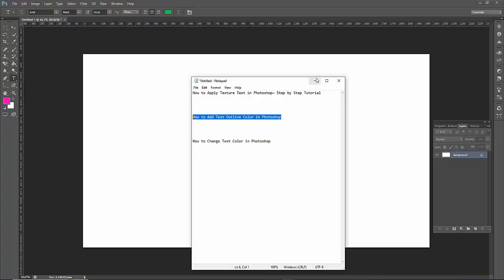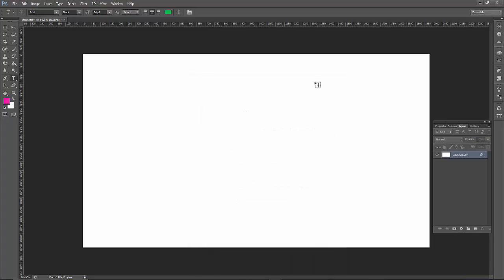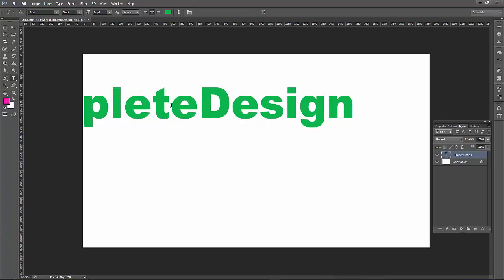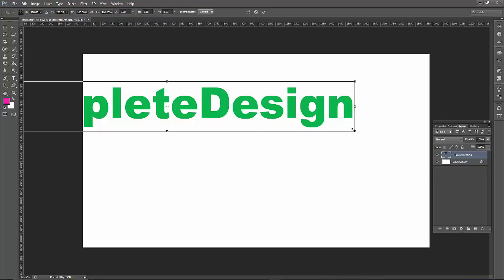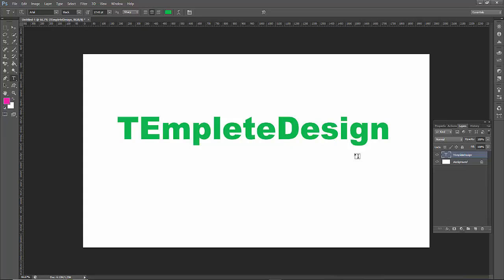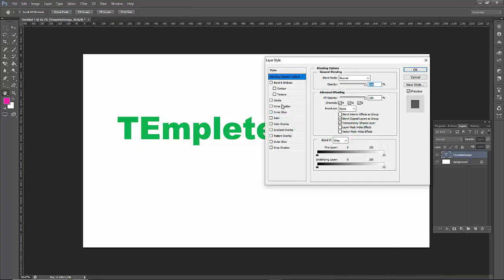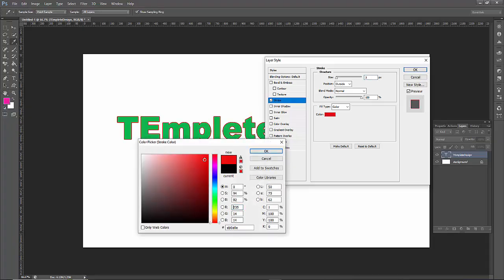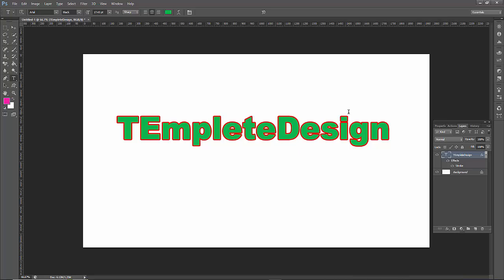How to Add Text Outline Color in Photoshop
Learn how to add text outline color in Photoshop like a pro! 💻 In this quick and easy Photoshop tutorial, I’ll show you step-by-step how to create stylish outlined text using the Layer Style and Stroke options. Perfect for thumbnails, posters, social media graphics, and any creative project that needs bold, eye-catching typography.

Whether you’re a beginner in Photoshop or looking to enhance your text design skills, this video will help you master text outline effects in just a few minutes!

✅ What you’ll learn:

How to add a text outline in Photoshop

How to change text outline color and thickness

How to combine fill and stroke for amazing results

Quick tips to make your text pop!

📌 Software used: Adobe Photoshop CC (works on older versions too)

💡 Pro Tip: Try combining different colors and blending modes for unique typography effects!